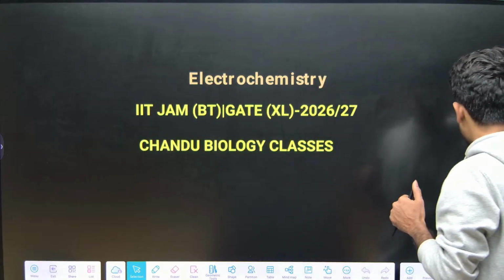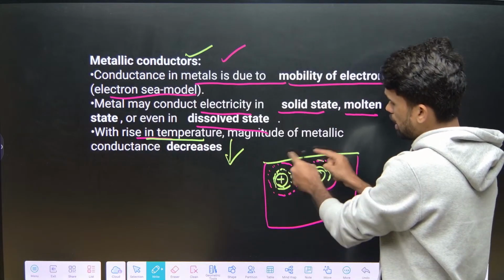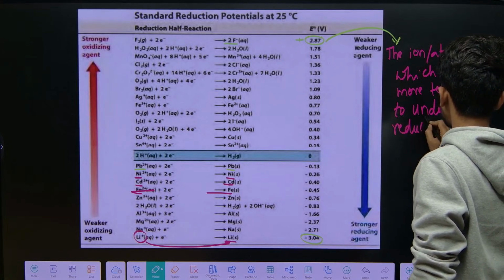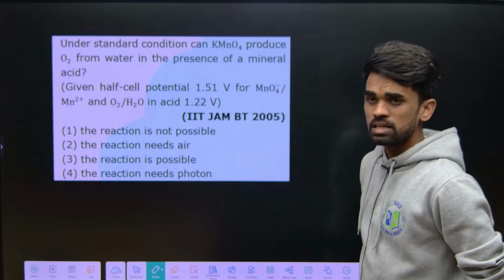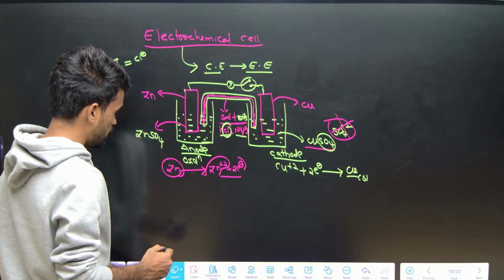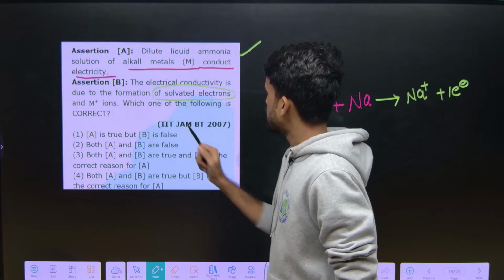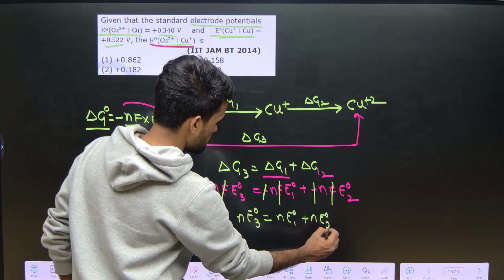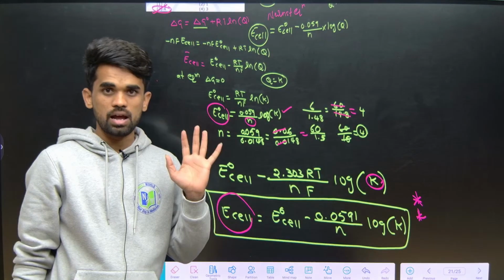Master Electrochemistry for IIT JAM BT & GATE XL | PYQ-Focused Learning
Electrochemistry is a high-weightage and concept-driven topic for both IIT JAM Biotechnology (BT) and GATE Life Sciences (XL). In this session, you will gain clear conceptual understanding along with exam-oriented problem-solving strategies essential for cracking competitive exams.

🔬 What You’ll Learn in This Session:

Basics of electrochemical cells

Redox reactions and electrode potentials

Nernst equation and its applications

Relationship between Gibbs free energy & cell potential

Electrochemical series and its significance

Numerical problems aligned with IIT JAM & GATE XL pattern

Previous Year Question (PYQ) discussions

This class is designed to help students build strong fundamentals, avoid rote learning, and approach questions with analytical clarity.

Chandu Biology Classes is a dedicated platform for students preparing for IIT JAM, GATE Life Sciences, CSIR-NET, and other MSc/PhD entrance exams.
The focus is on:

Conceptual clarity

Exam-oriented teaching

PYQ-based learning

Consistent academic discipline

Our aim is to help students think like examiners and solve like toppers.

Ajay Sir is a highly experienced Chemistry faculty, widely appreciated for his logical explanations and student-friendly teaching style.

Teaching Highlights:

Simplifies complex chemistry topics

Strong focus on IIT JAM question patterns

Conceptual clarity with real exam linkage

Makes Coordination Chemistry easy & interesting